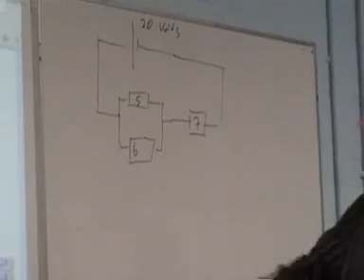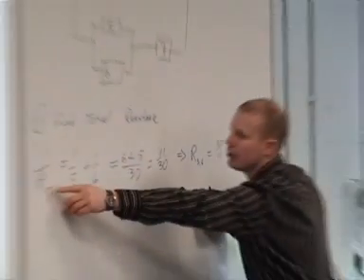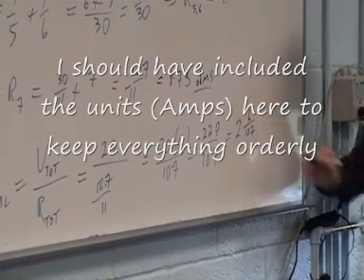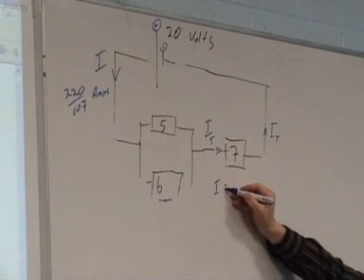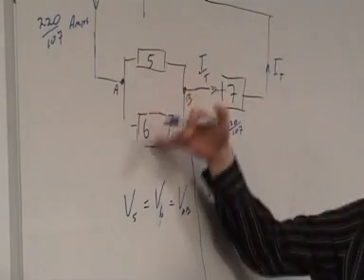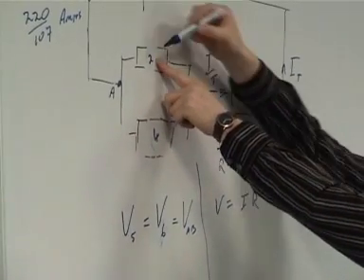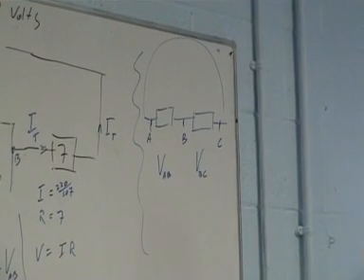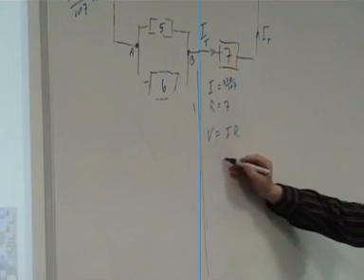Electrical Circuit - Maths question